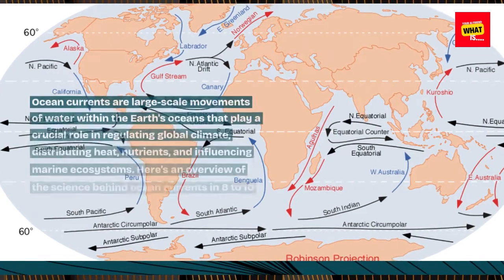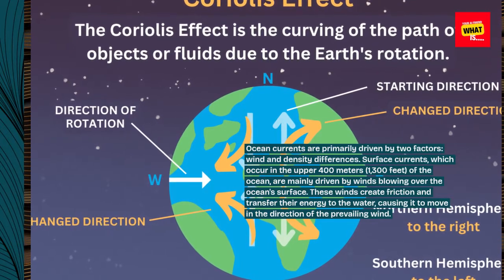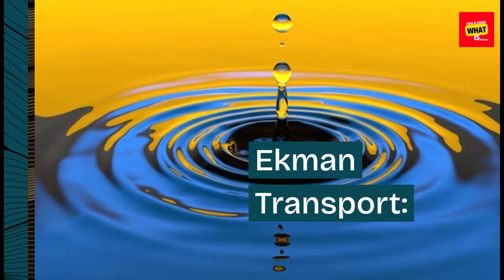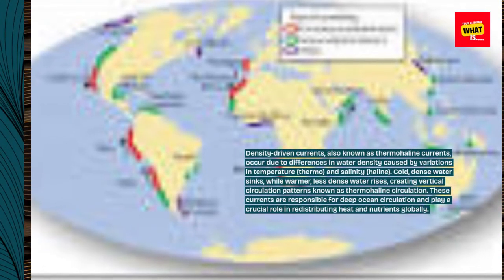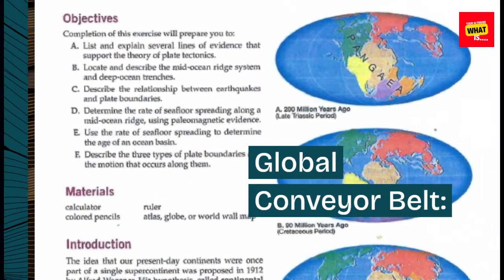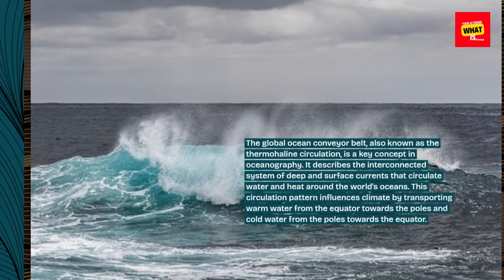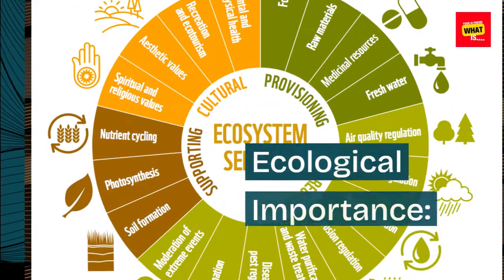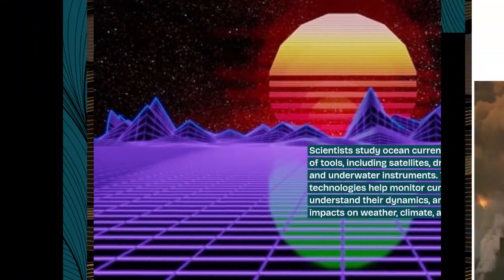What is the Science Behind Ocean Currents?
Discover the factors driving ocean currents, including wind, water density, temperature, and the Coriolis effect.